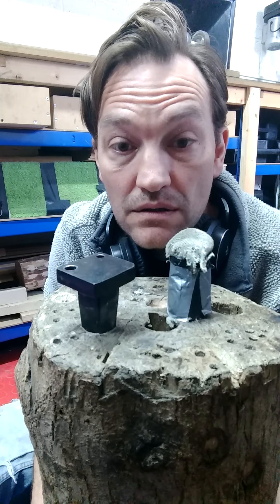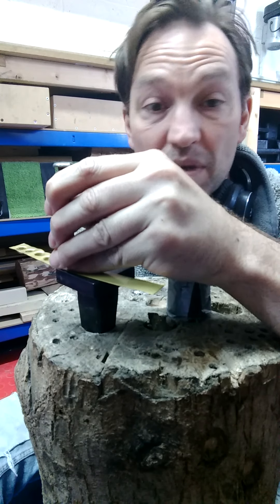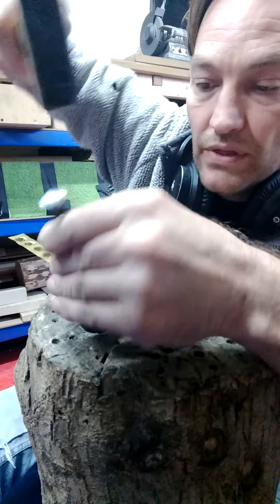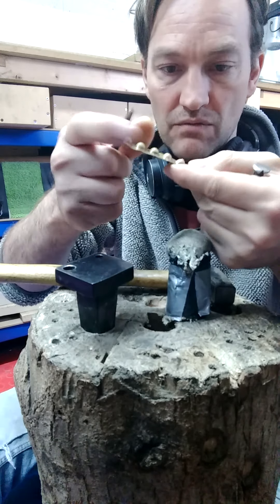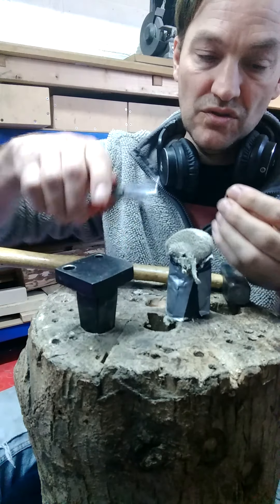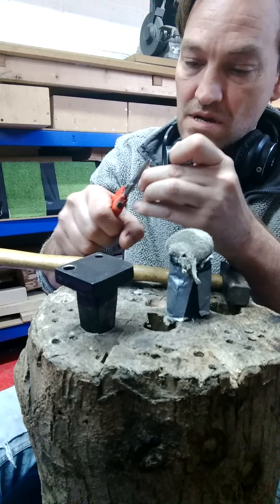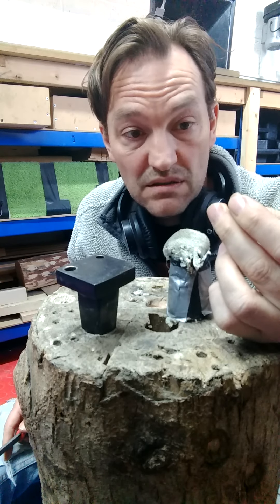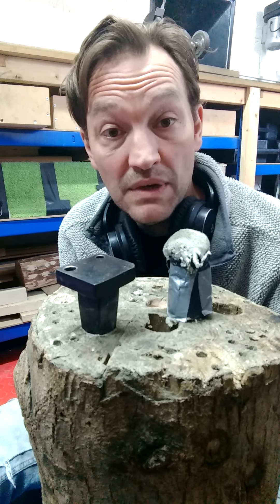Manufacturing Early Medieval Boss-Capped Rivets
I talk about a possible way of manufacturing boss-capped rivets common on early medieval period finds from the Northern and Western parts of Britain and Ireland. I have reconstructed, using known period tools. Whilst it is possible, even likely other methods and specific tools were used, I wanted to recreate using tool I knew existed.